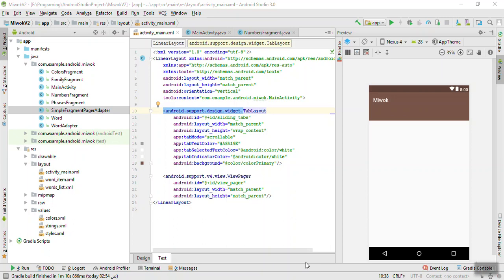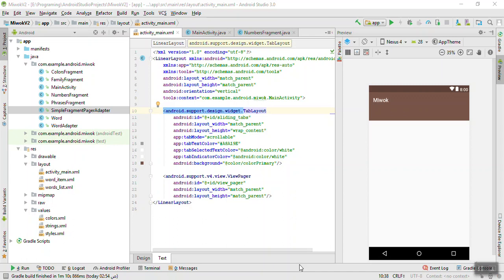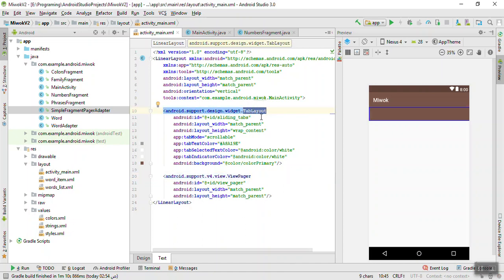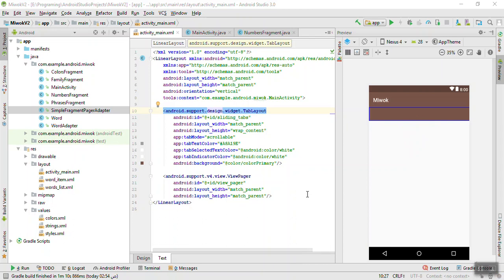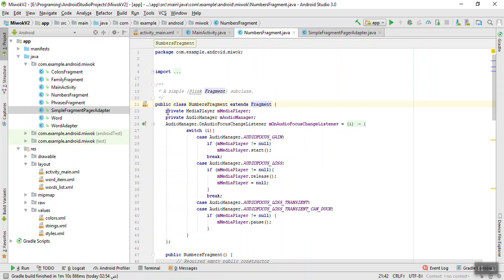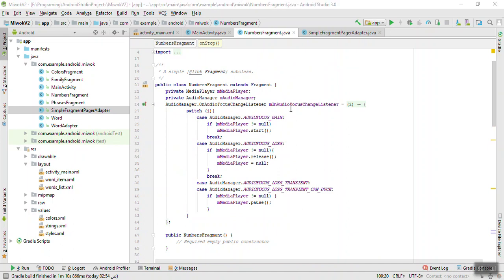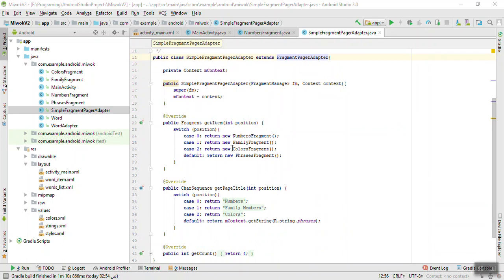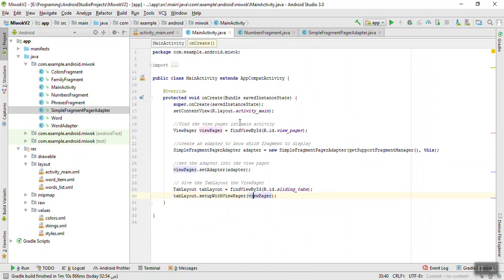Miwok app version2